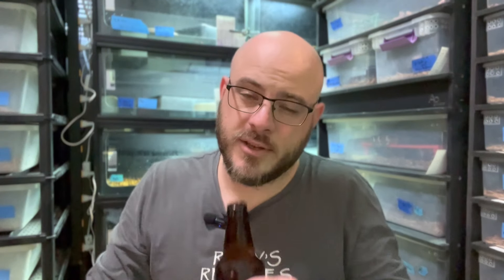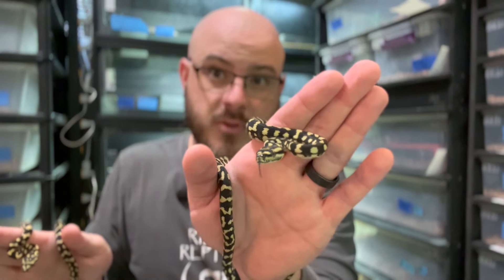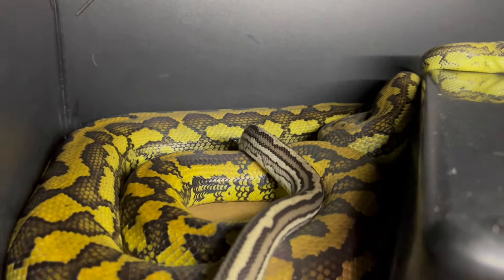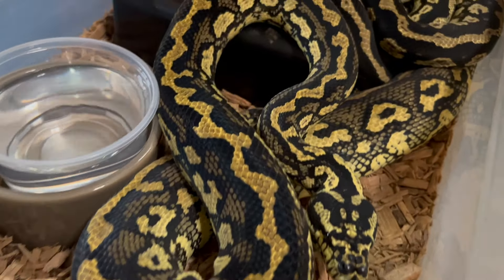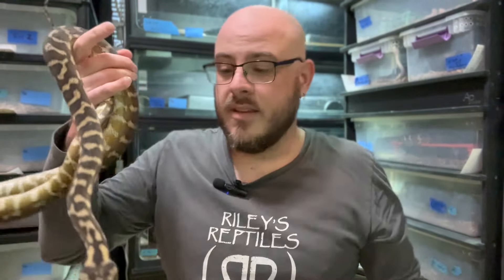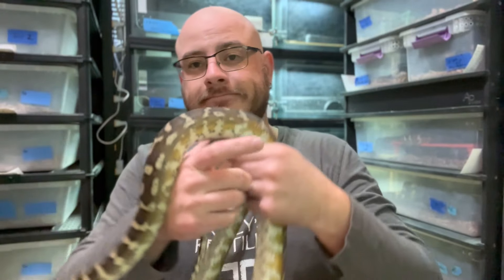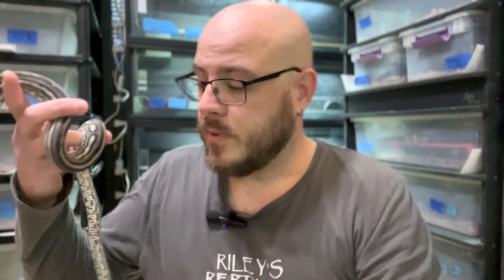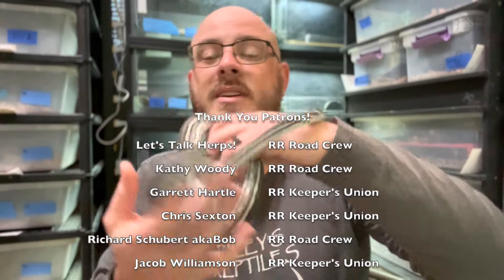How To Breed Carpet Pythons! - no. 205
This time of year is the kick off for python breeding season over here, so why not make a Carpet Python Breeding Video for those of you interested! Of course, I am no authority on the subject and far from an expert. However, my experience lends to some great information I have learned from those before me. I find that this information is not necessarily present on this platform. So here goes my first attempt at a breeding video! I hope you enjoy it!
Let me know what I forgot, left out, or what you would like further elaboration on.

Cheers!

Please go check out the website for all available animals and more!

For all of your shipping needs go to ReptilesExpress.com! Ship with the best and ship with confidence!

and join the fight for our rights! Also show your support for USARK Florida at usarkfl.wildapricot.org